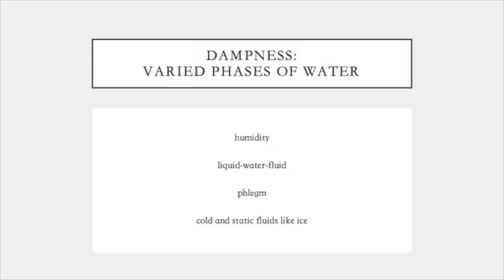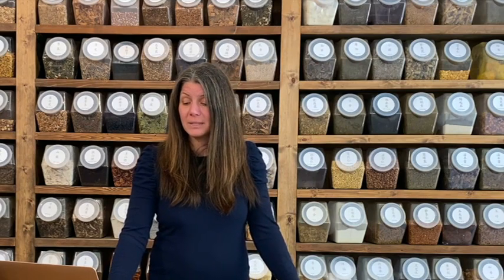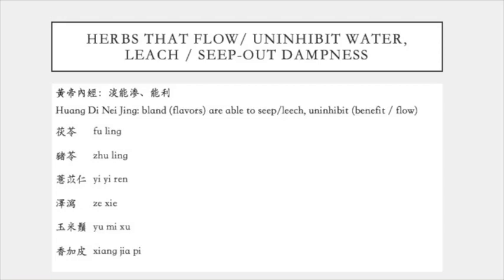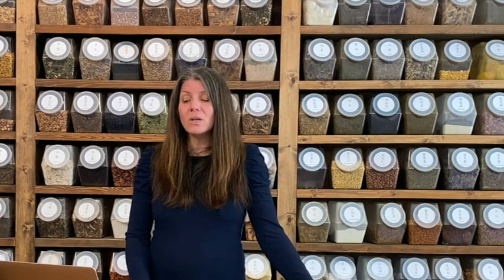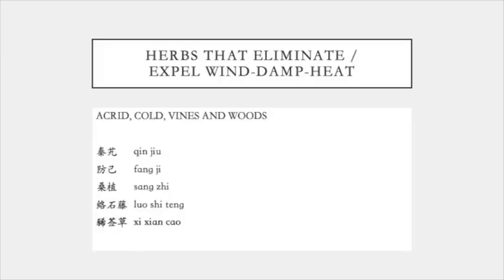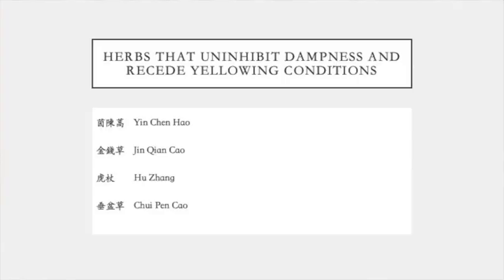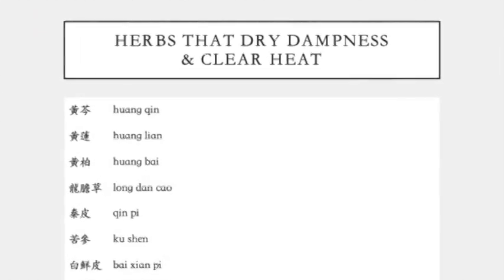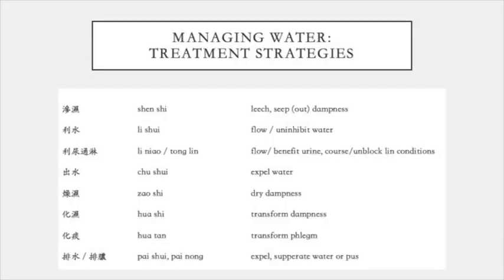Managing water, Chinese medicine strategies for treating dampness in our patients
Utilizing classical Chinese concepts to understand treatment strategies for dampness in our patients, this short video features JulieAnn Nugent-Head MD(China) discussing Chinese vocabulary that guides our thinking and herbal formula choices.. Learn more about her upcoming herbal immersion course